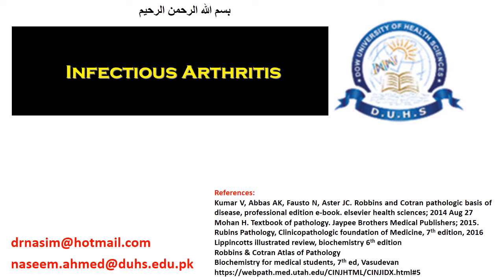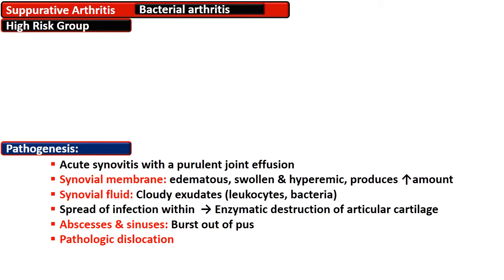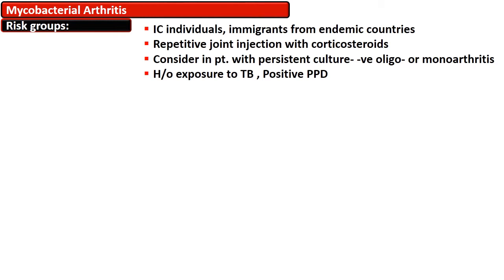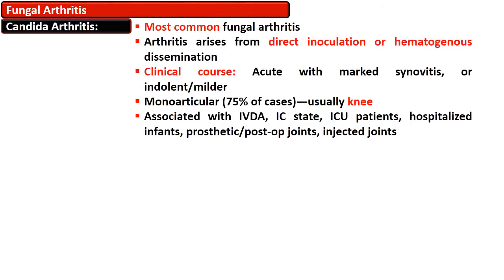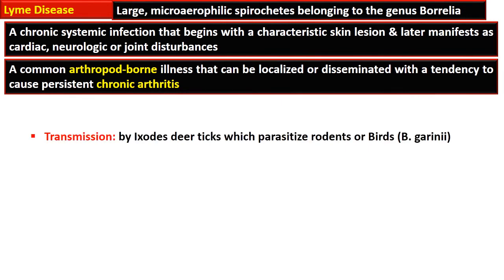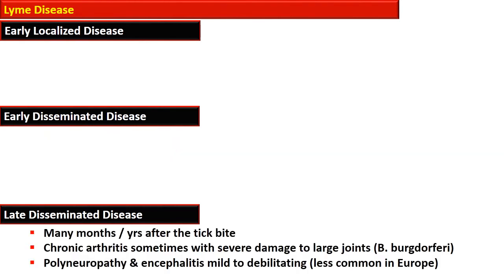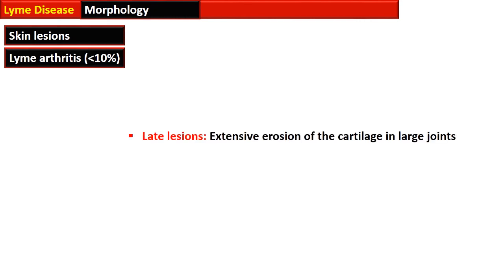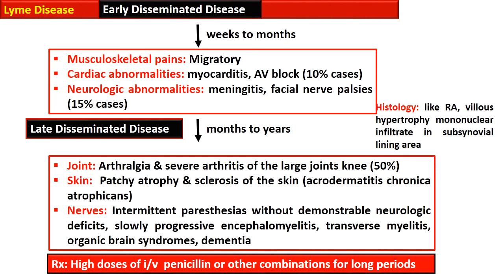Infectious Arthritis including Lyme Disease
References:
Kumar V, Abbas AK, Fausto N, Aster JC. Robbins and Cotran pathologic basis of disease, 10th edition. elsevier health sciences; June 2020
Lippincotts illustrated review, biochemistry 6th edition
Robbins & Cotran Atlas of Pathology
Biochemistry for medical students, 7th ed, Vasudevan